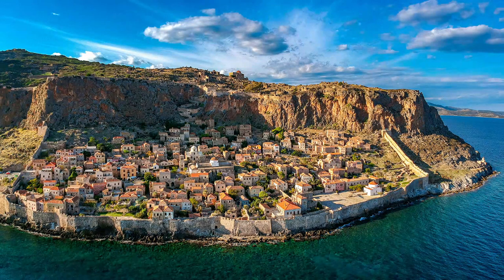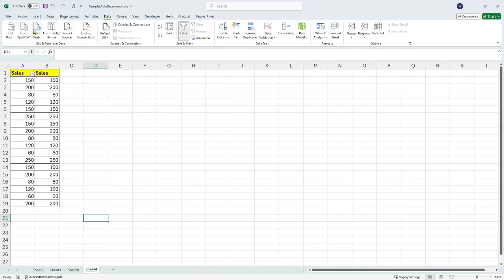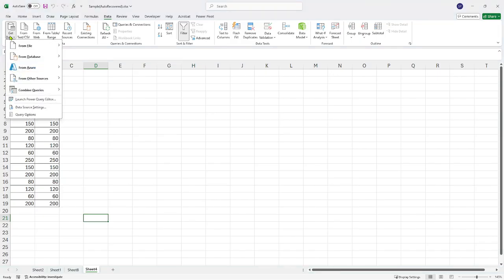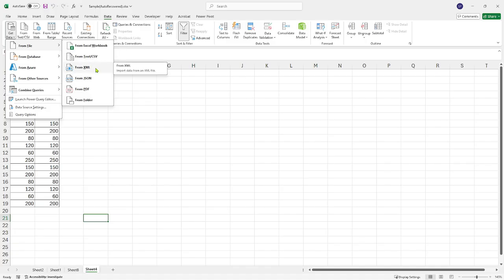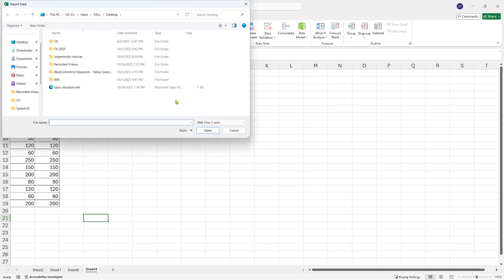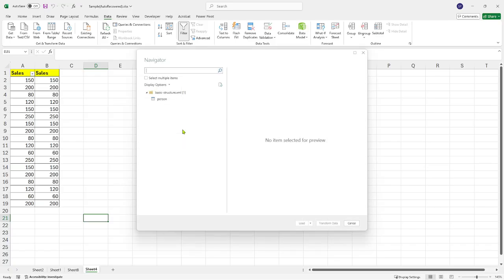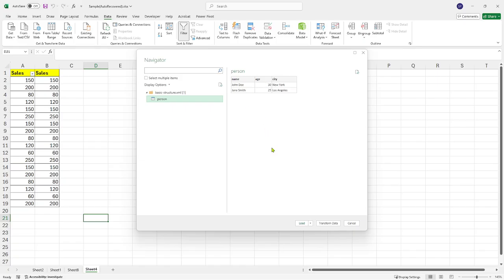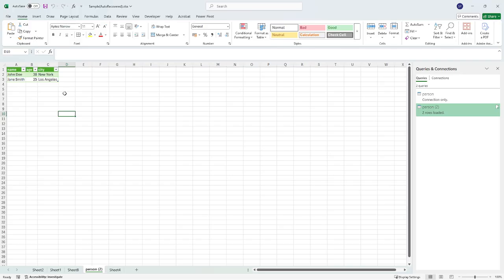How to Import XML Data in Microsoft Excel 2019 [Full Guide 2026]